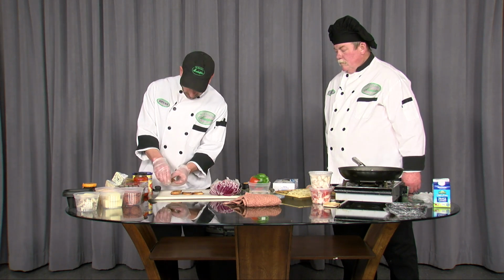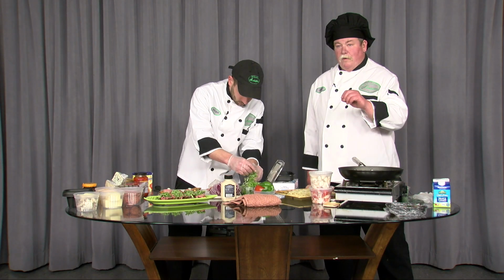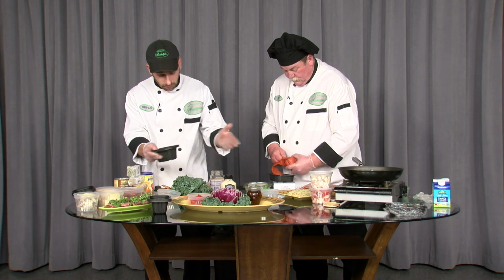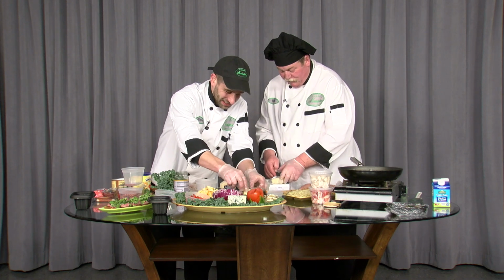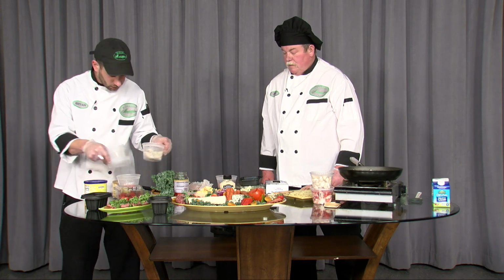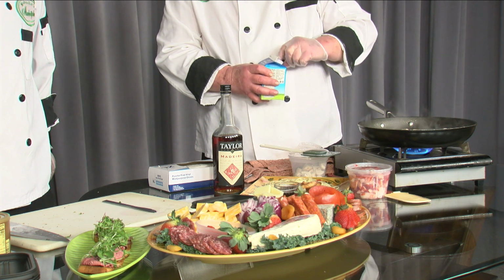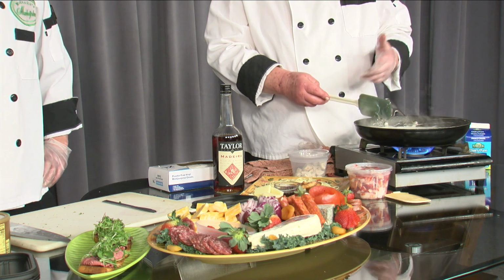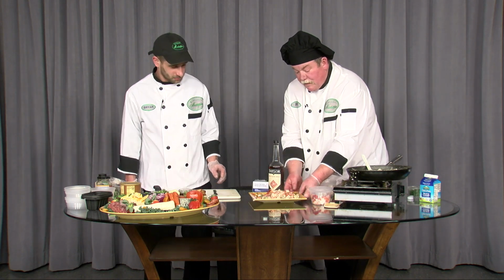Books and Beyond with Jimmy Bennett: 5th Cooking Show.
Hosted and Produced by Jimmy Bennett.
Cooking show with Guest Chef Bryan Yemma, McQuade's Marketplace. Demonstrations of Charcuterie Board and Lobster Madeira.